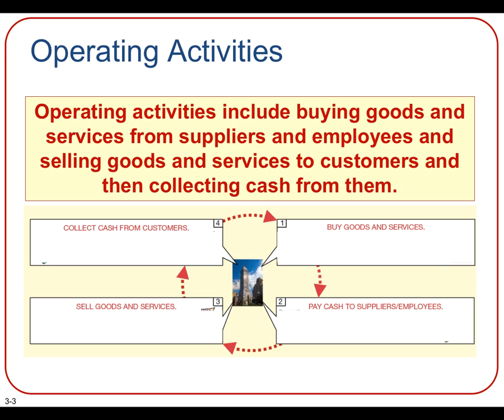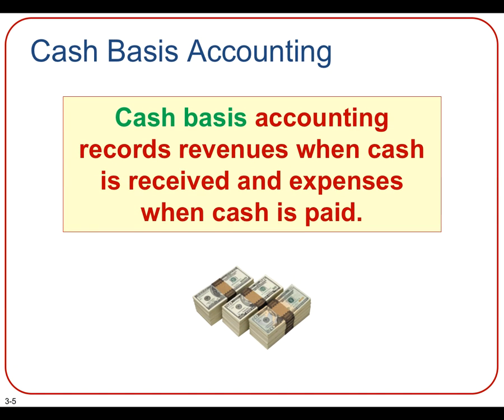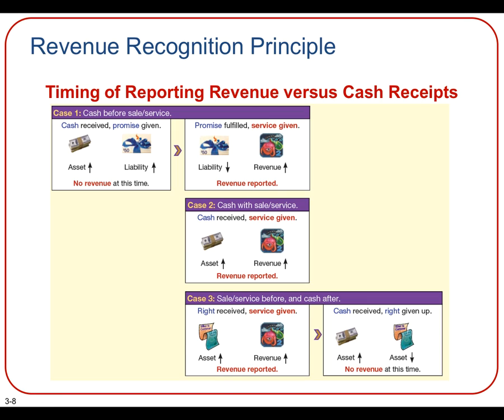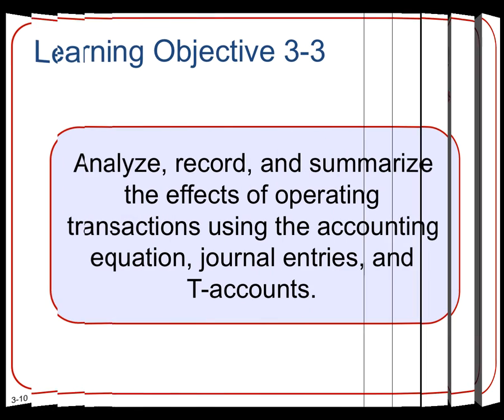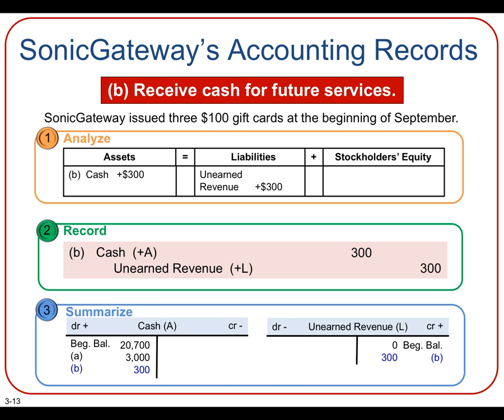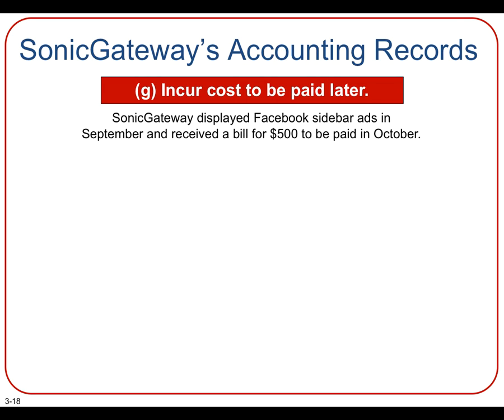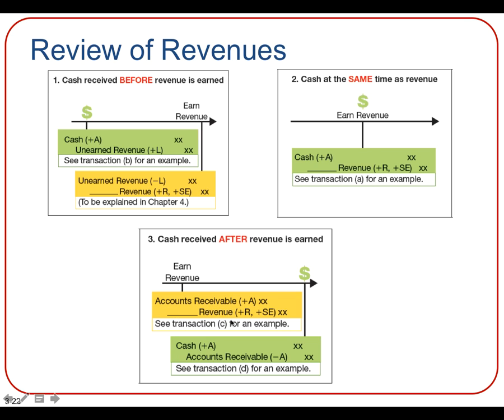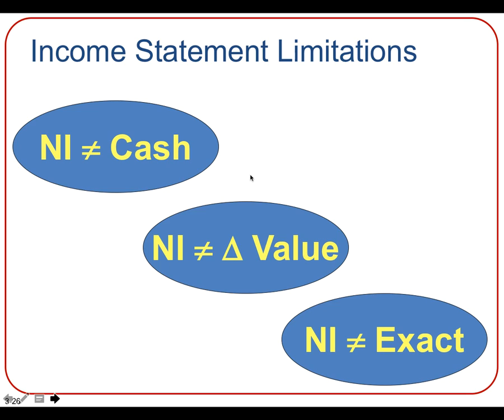chaper3 income statement